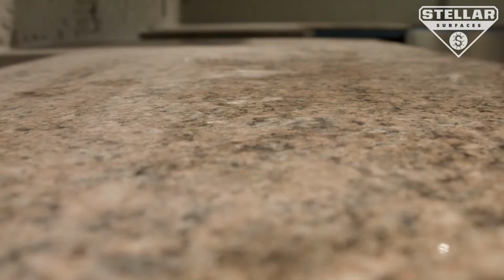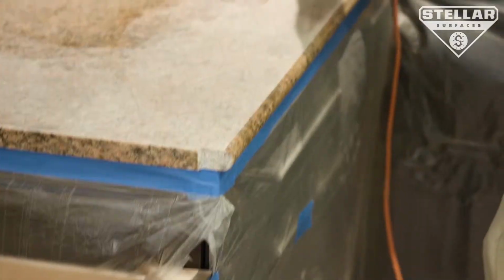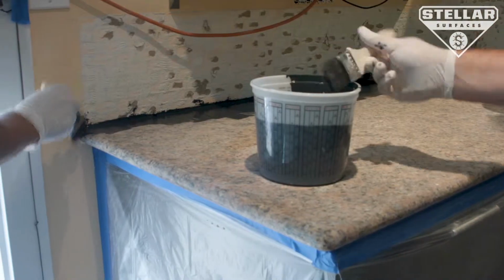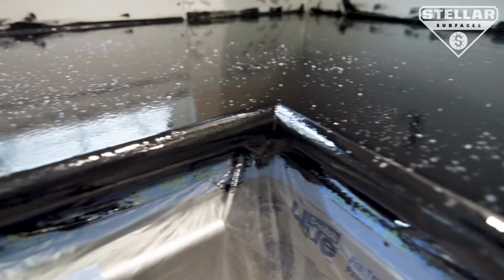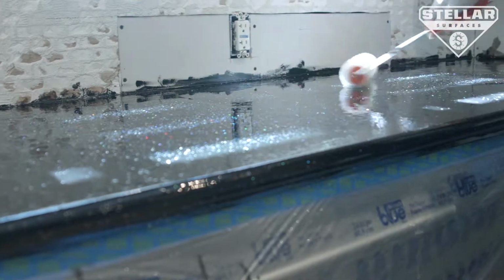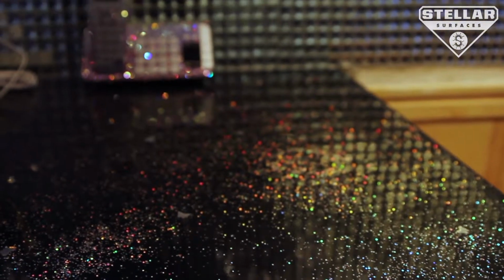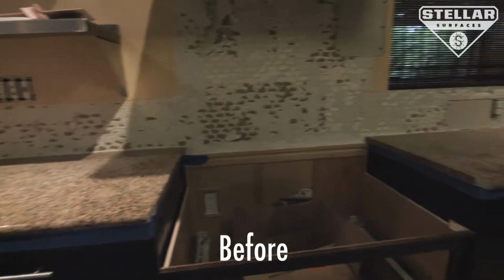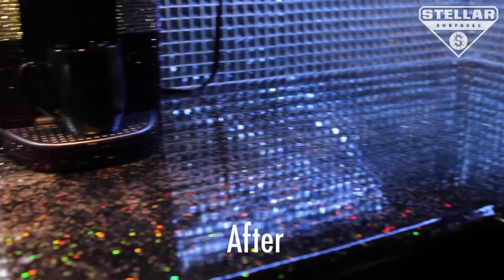Epoxy Glitter Countertop Restoration - Costa Mesa CA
Check out this incredible transformation! We took at granite countertop and put down epoxy with glitter and luminous stones embedded in it! We were so excited to take on this VERY unique project!!

         🚨🚨🚨CALL OR EMAIL FOR A FREE QUOTE!!🚨🚨🚨